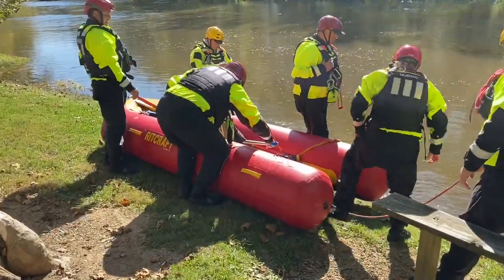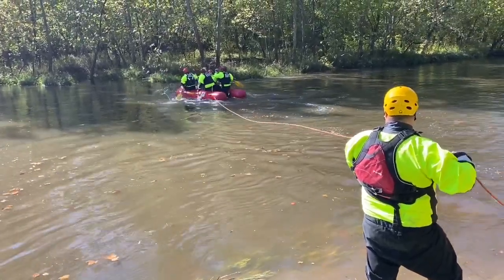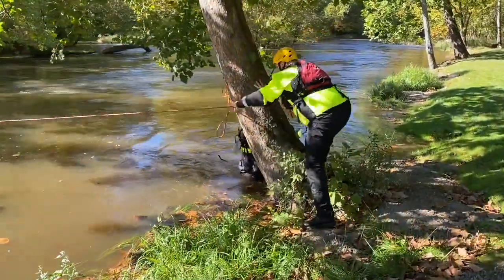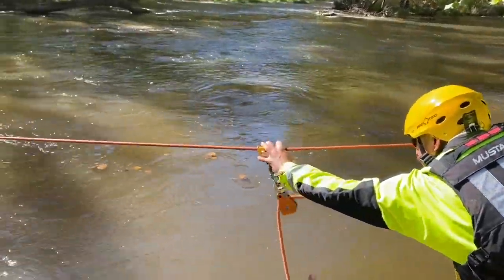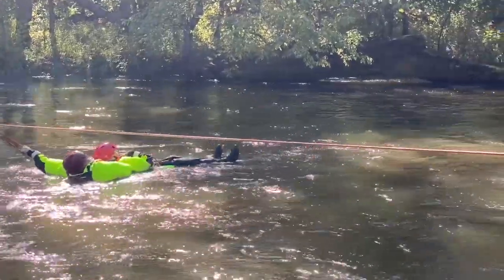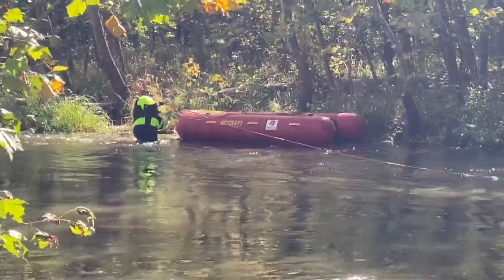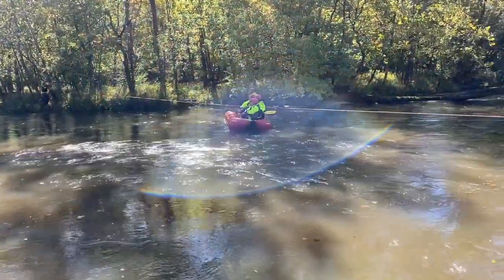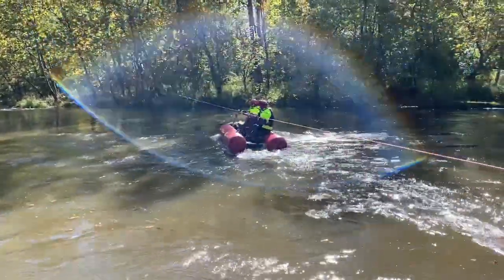RM H2O: Tensioned diagonals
RM President and Lead Instructor Dalan Zartman walks through the various applications, purpose, build up and use for tensioned diagonal rope systems in water rescue.